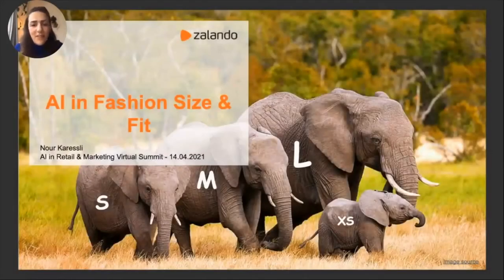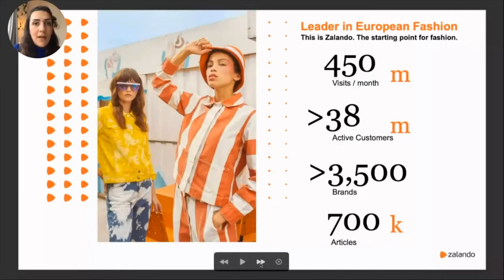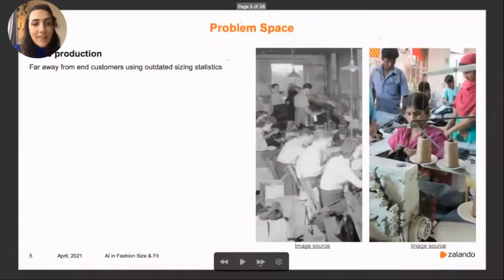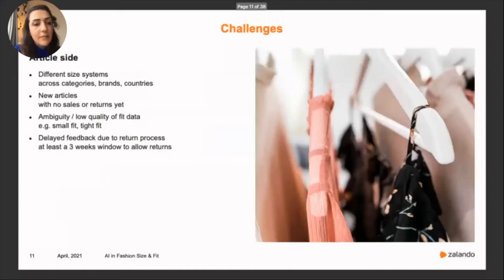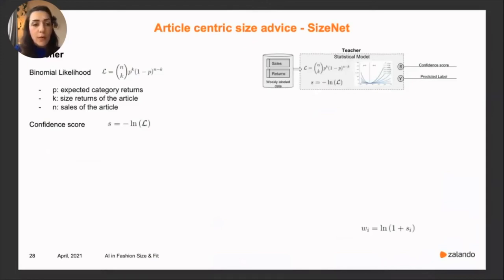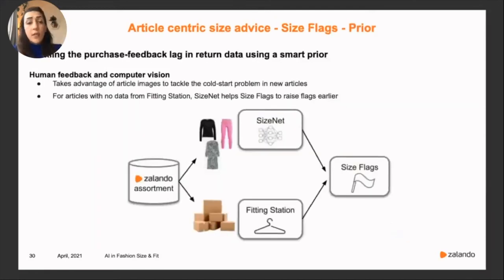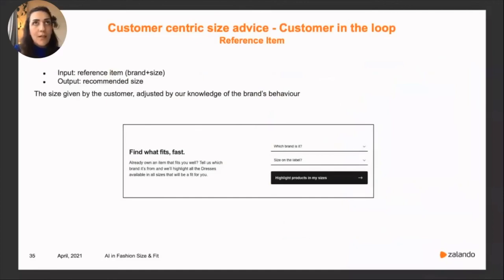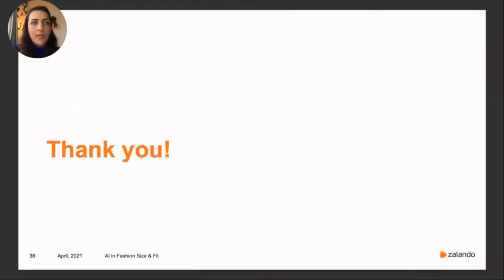AI in Fashion Size & Fit | Zalando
Nour Karessli spoke with us on the AI in Retail & Marketing Stage at the AI Applications Summit in April 2021:

Online fashion shopping has been increasingly attracting customers at an unprecedented rate, yet choosing the right size and fit remains a major challenge. The absence of the sensory feedback leads to uncertainties in the buying decision and the hurdle of returning items that don't fit well. This causes frustration on the customer side and a large ecological and economical footprint on the business side. Recent research work on determining the right size and fit for customers is still in its infancy and remains very challenging. In this talk, we will navigate through the complex size & fit problem space and focus on how intelligent size and fit recommendation systems and machine learning solutions leverage different data sources to address this challenging problem.

Key takeaways:
- Fashion size and fit is a complex multifaceted problem that entails items and customers challenges.
- Tackling this problem has a huge potential on both customers' experience and the environment.
- How to employ different data sources and machine learning solutions to provide customers with size information and advice in various forms.